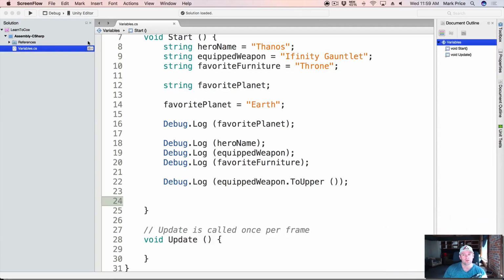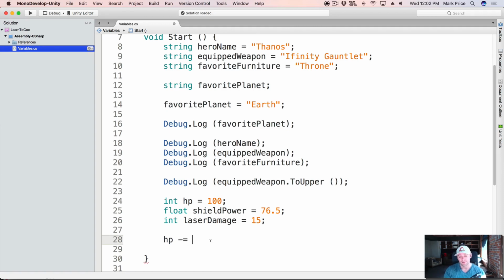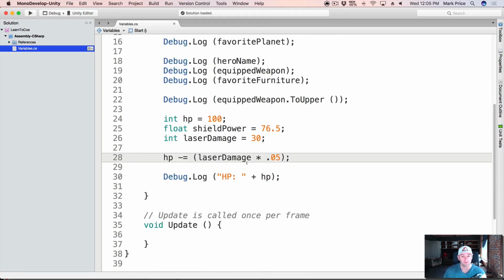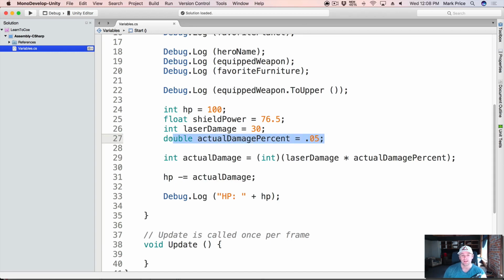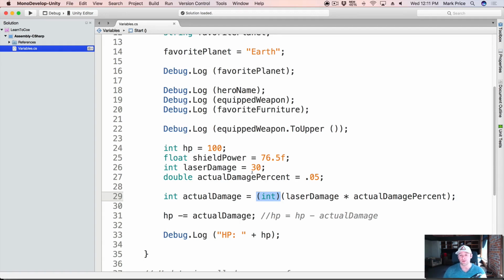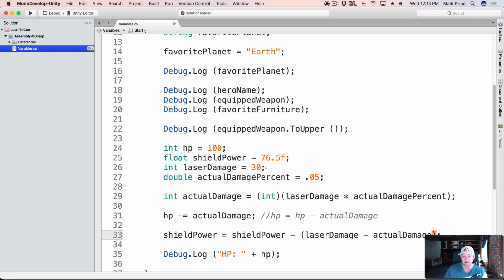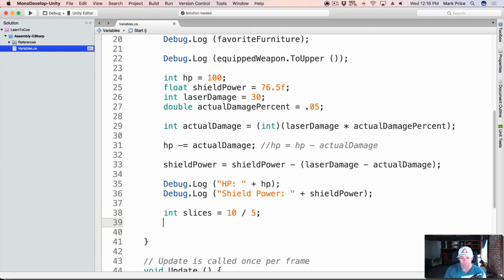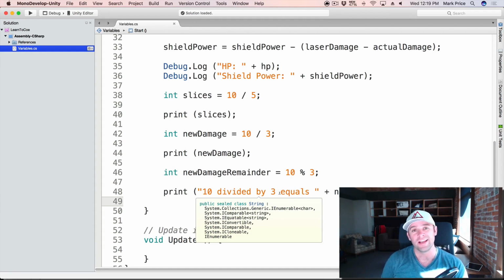010 C numbers in Unity 3D